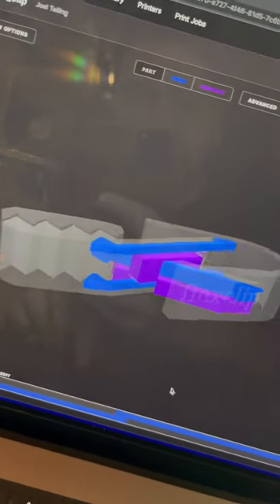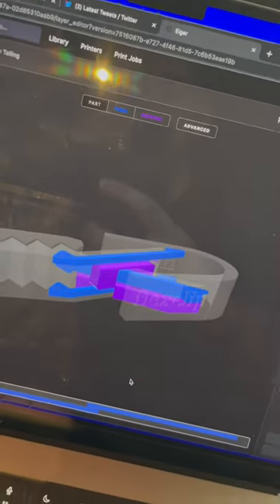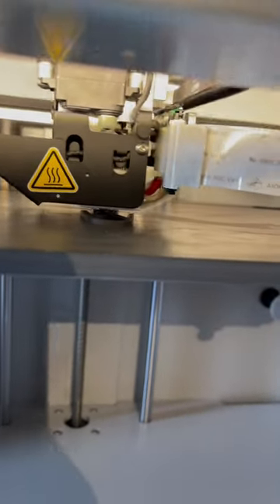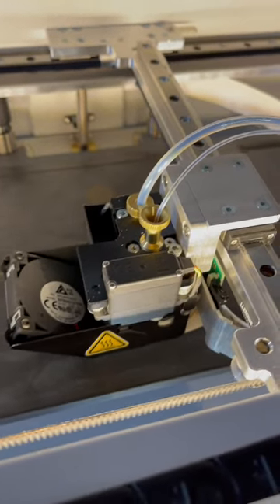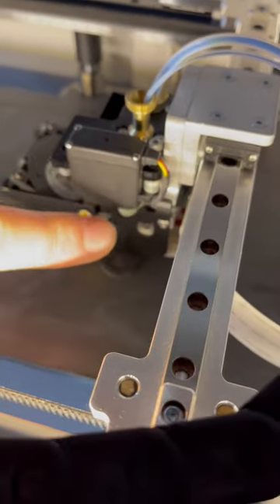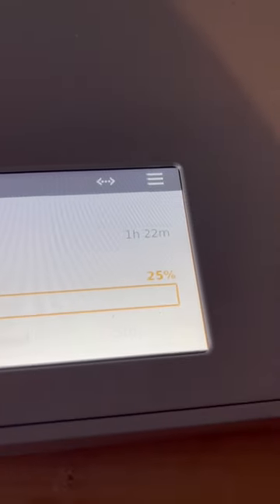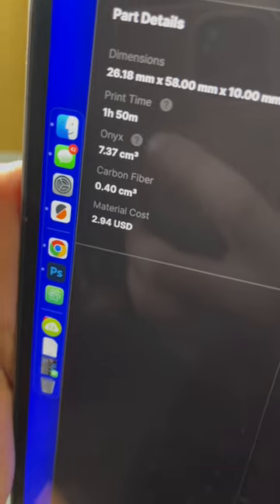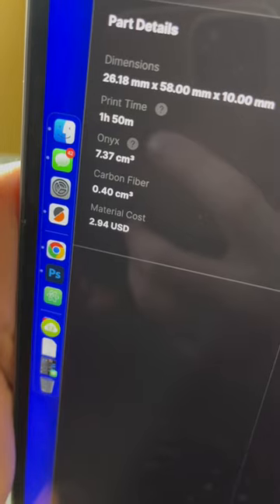3D Printed COPPER?!?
WHAT? Next print on the @markforged Mark Two + LOOK 3d printed copper!